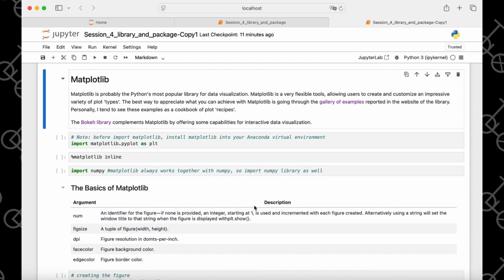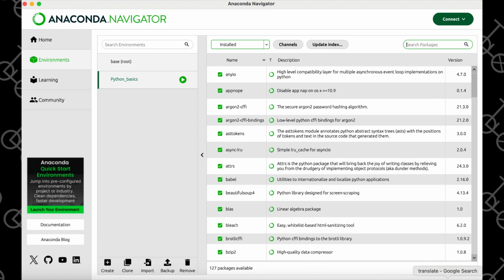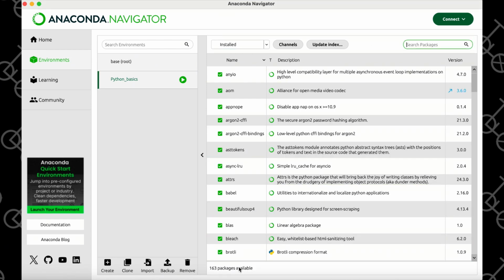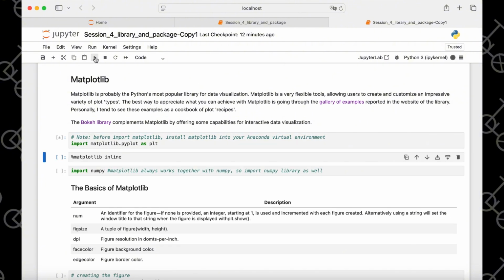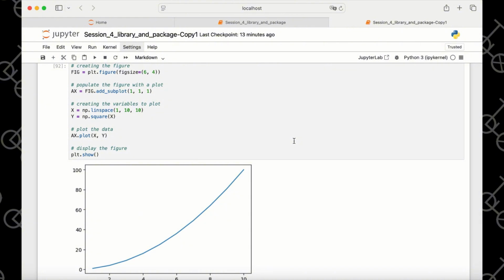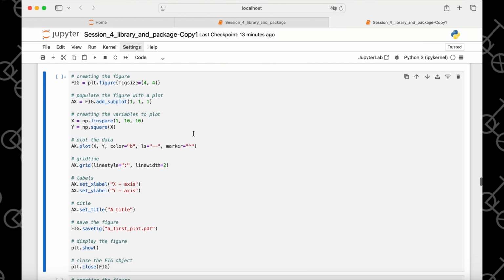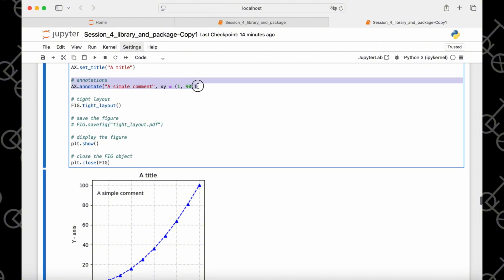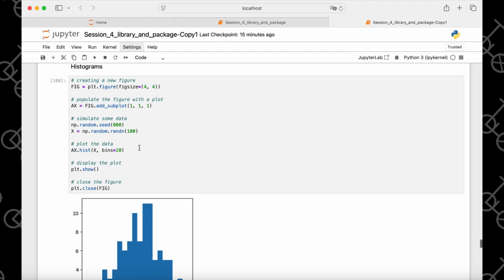Python Basics | Session 4-B | Library and Package | Matplotlib and Bokeh